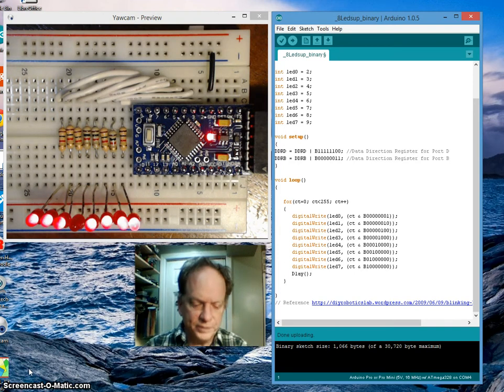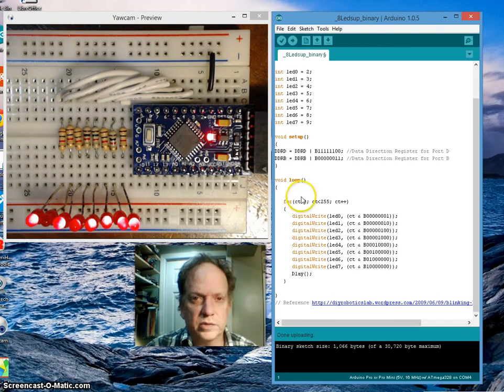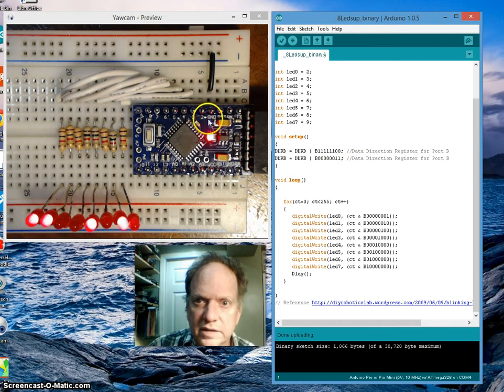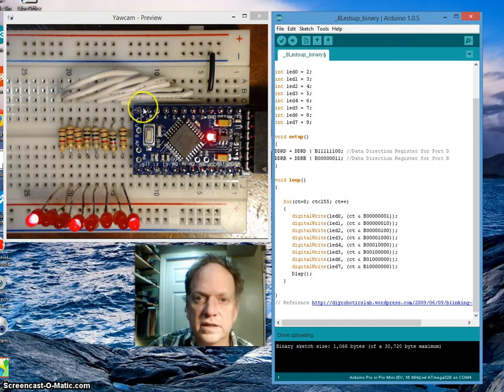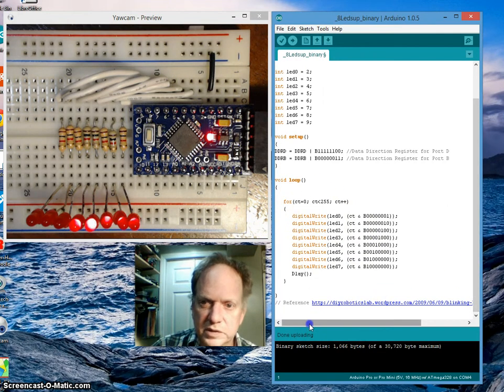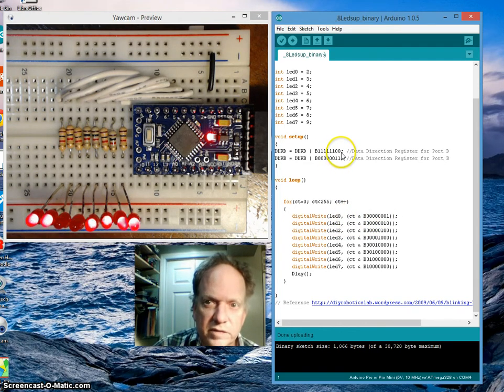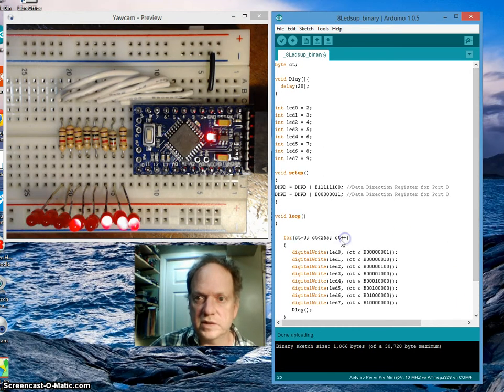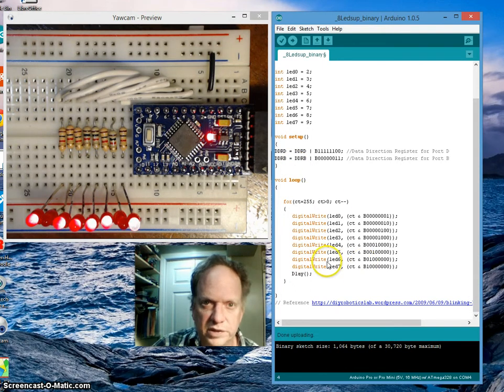Pro Mini SetUp and Arduino programming on a breadboard Vid3